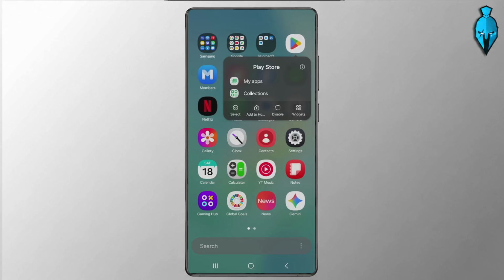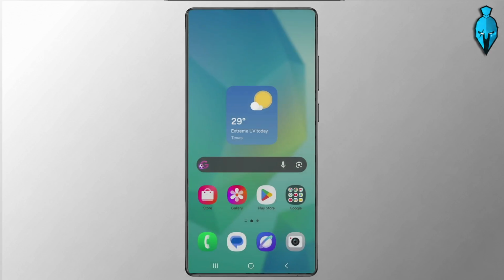How To Recover Google Play Store On Android - Full Guide